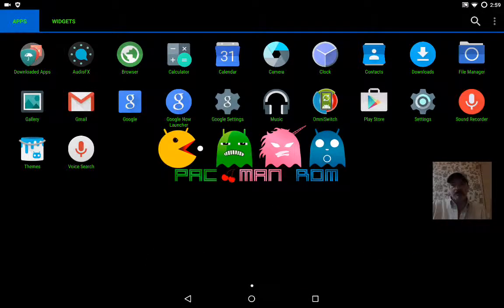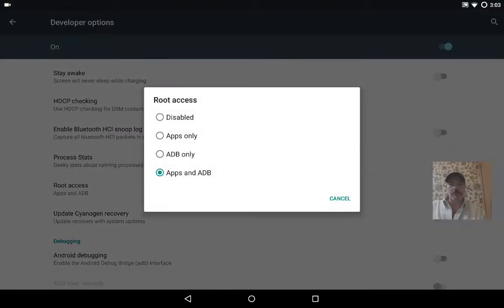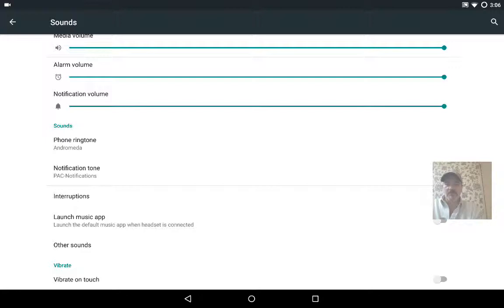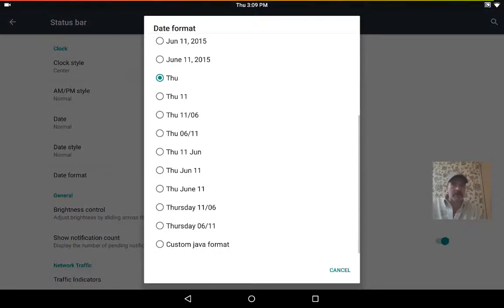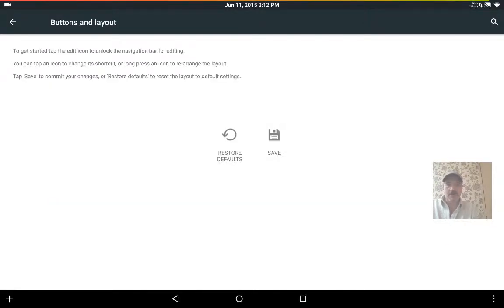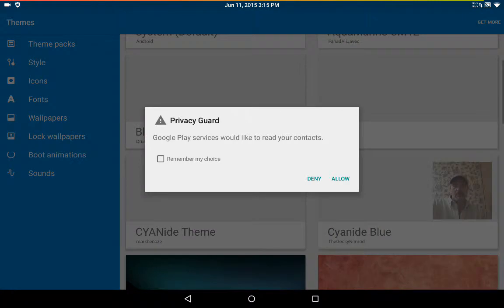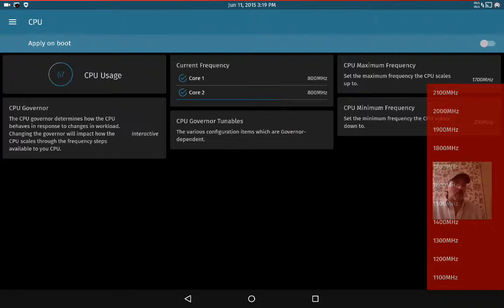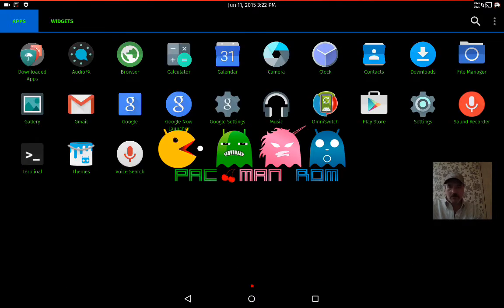PacMan lollipop for the Nexus 10 and Khaun kernel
An overview of PacMan custom ROM for the Nexus 10 and running Khaun kernel